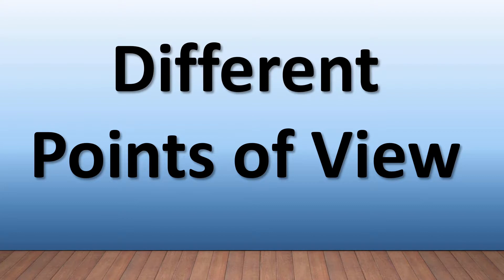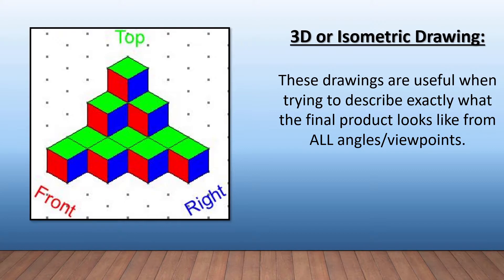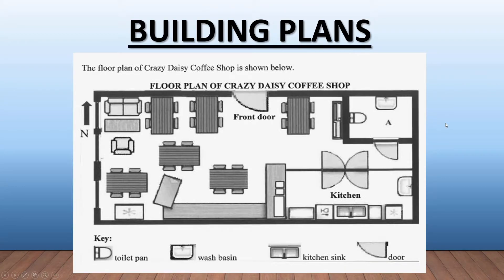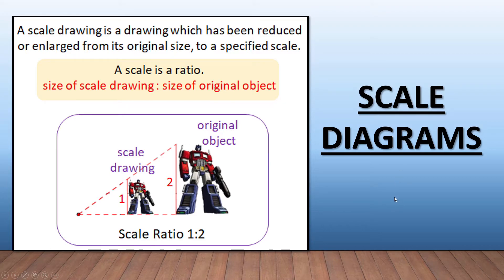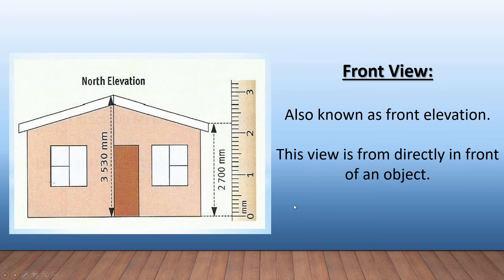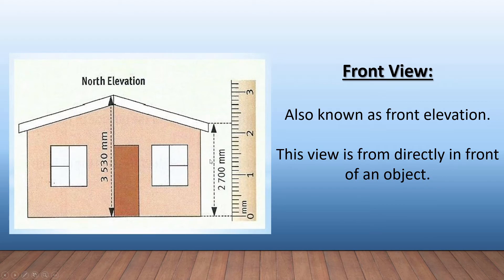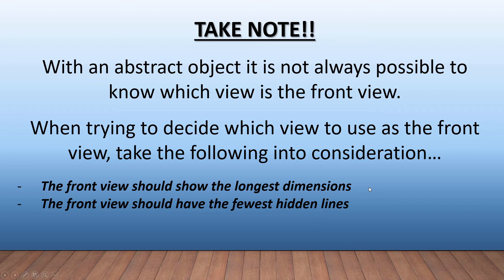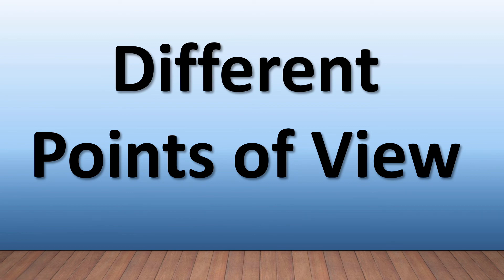Math Literacy: Looking at Objects from Different Points of View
Let's explore the various ways in which we look at objects. It's not just a one-dimensional view point but there are in fact many different view points when we take a look at objects in our world today.